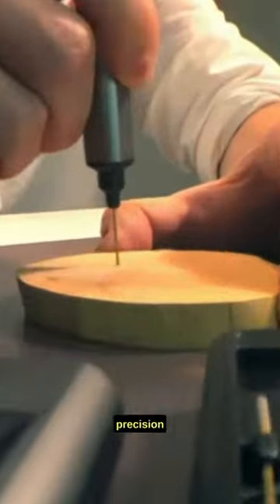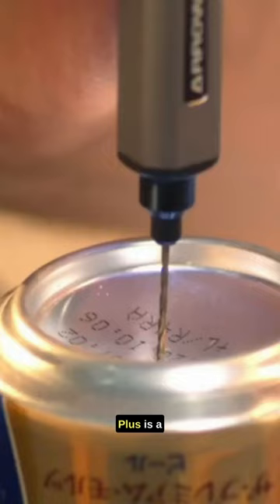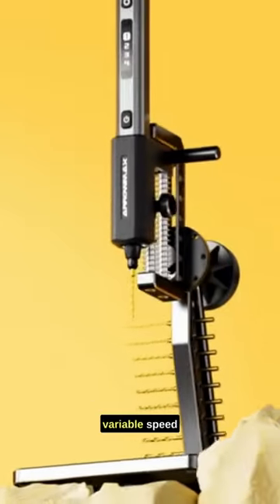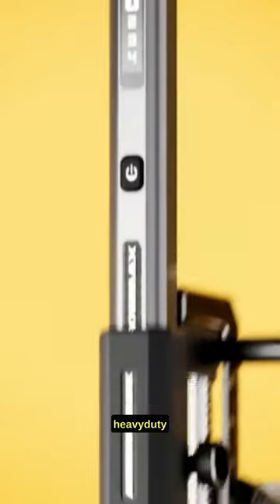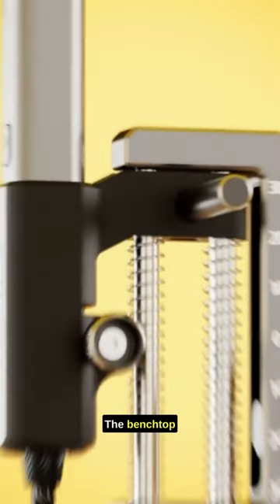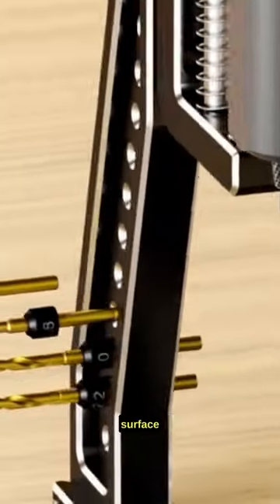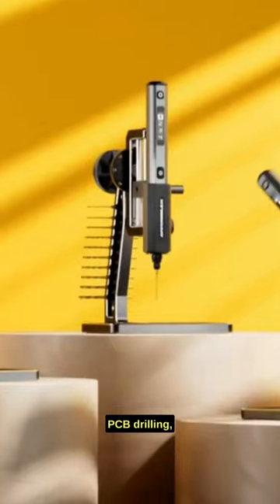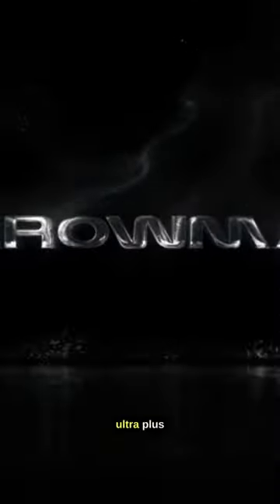SDS Ultra Plus: Mini Electric Drill Pen & Benchtop Press